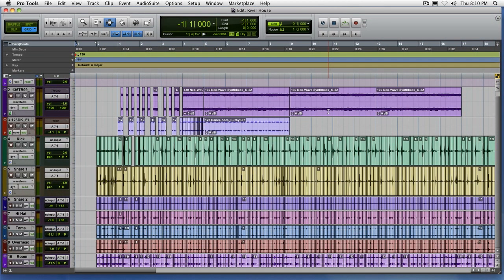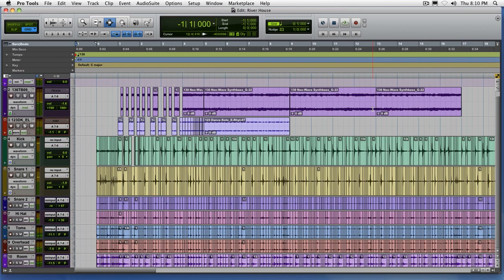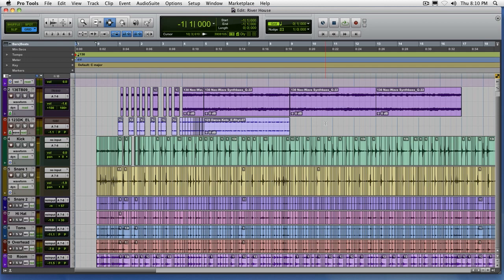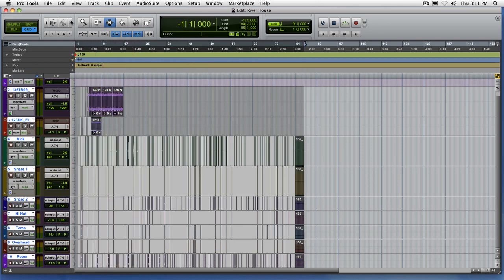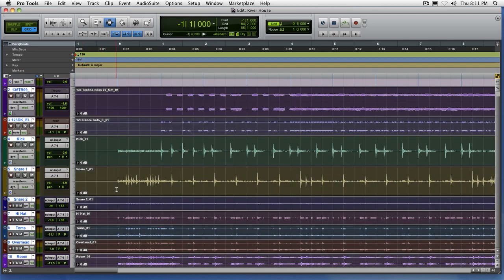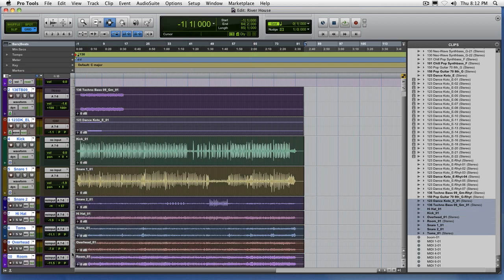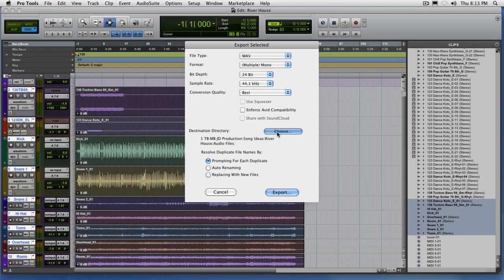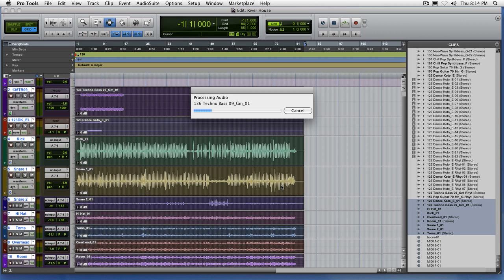Pro Tools File Transfer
Pro Tools Session Collaboration